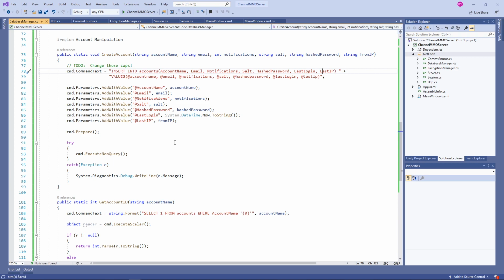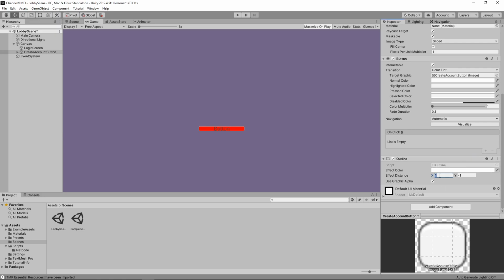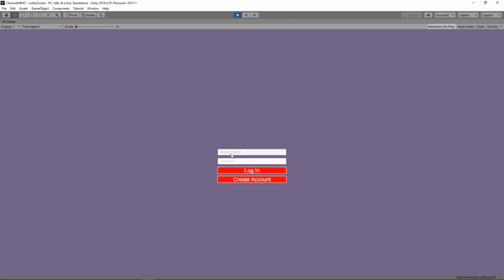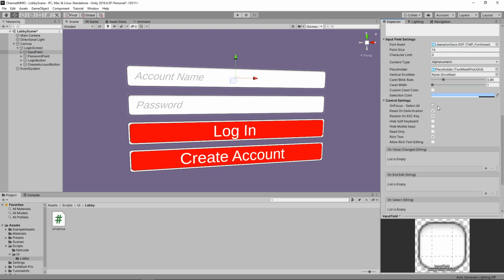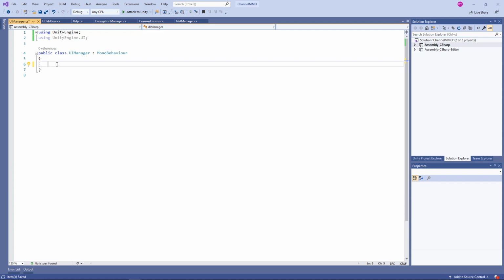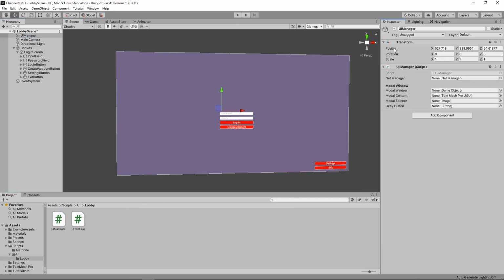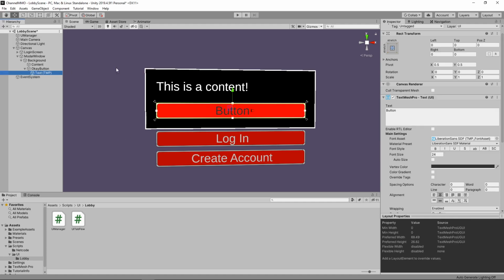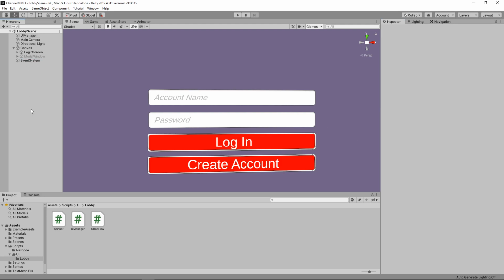Programming | Multiplayer Development | Episode 05 | Client Log-In UI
Time for some truly "engaging" and "exciting content", that everyone definitely "craves"!  We're going to make a multiplayer game, in Unity and C#.  "Scratch-built" (with standard libraries) netcode, and biting off of more than we can chew!  Let's do this!

(Also, everything that I say "we'll probably do later" will NEVER HAPPEN)